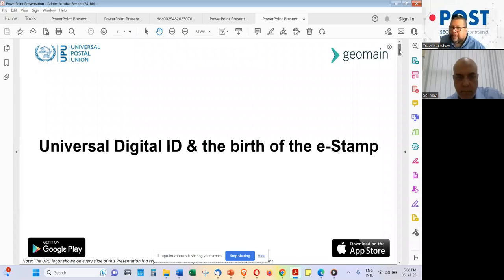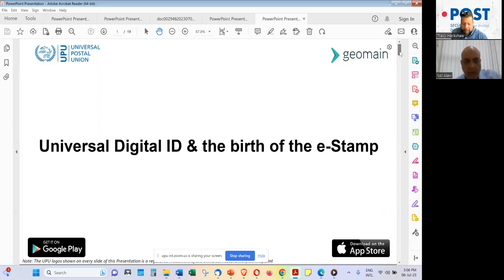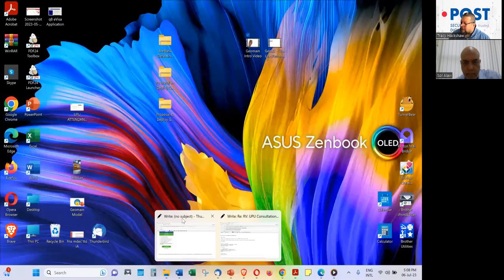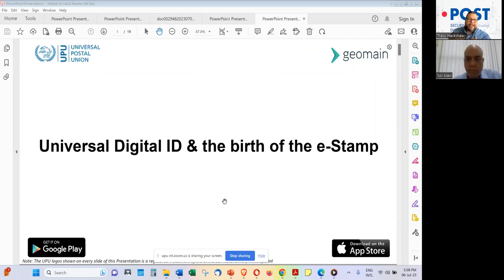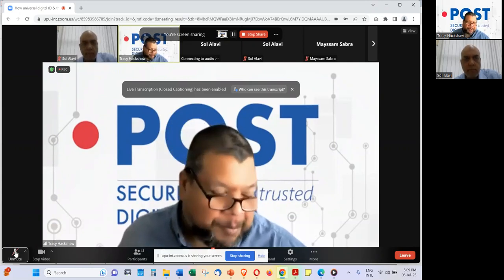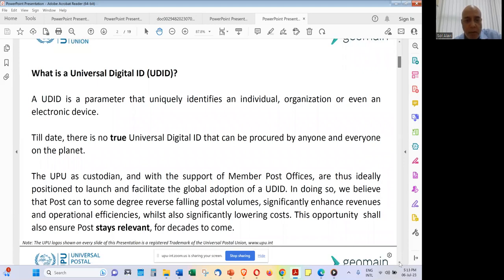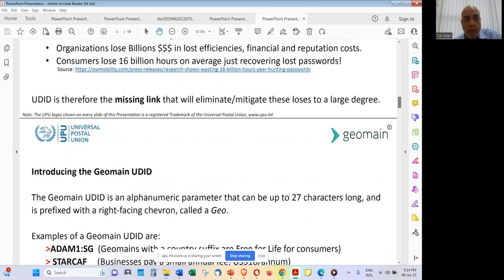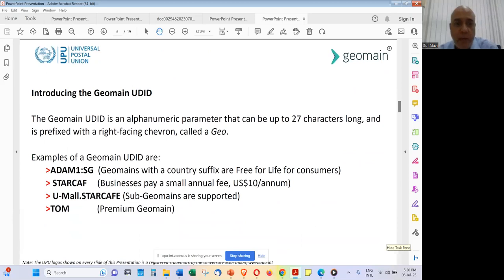How universal digital ID & the birth of the e-stamp can revolutionize the postal sector - Part 1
The Post has been around in some form since the year 550 BC, and has today evolved to become a globally integrated service with unparalleled reach essentially connecting every physical address on Earth. In today's digital world, the UPU is ideally positioned to become the custodian and registry for a universal digital ID (UDID), thus making every address both personal and digital. Geomain's mission is to democratize digital identity and is a .POST Group Associate member, as well as a member of the UPU Consultative Committee. Empowering the world with a Geomain UDID will revolutionize the postal sector globally by enabling services like e-stamps, real-time mail tracking, branded addresses and more. It shall also translate to significant revenue and efficiency gains for Posts worldwide.